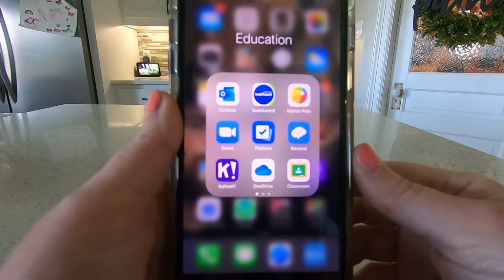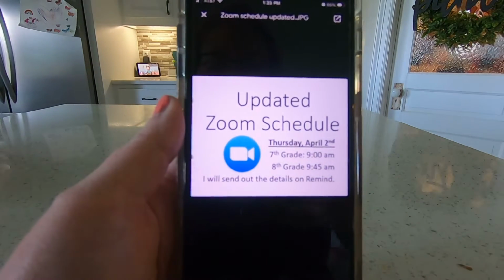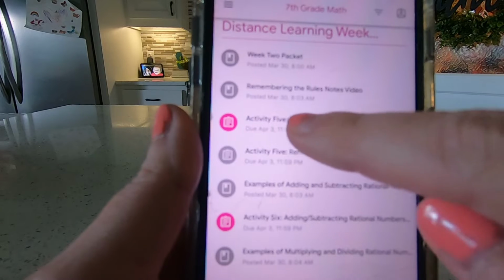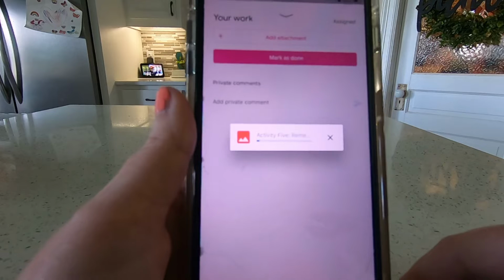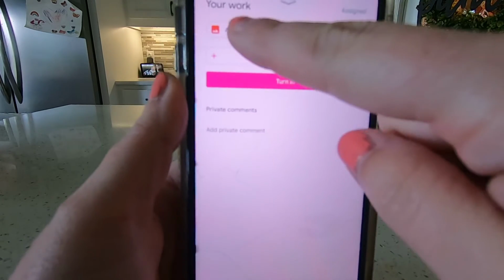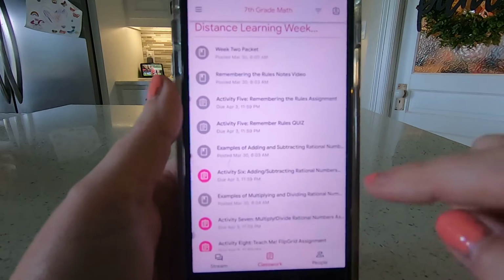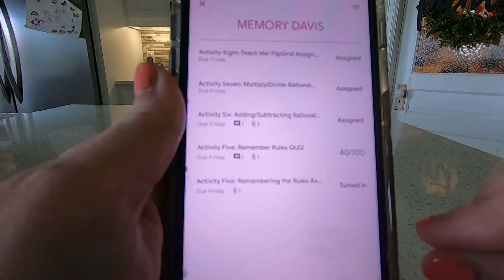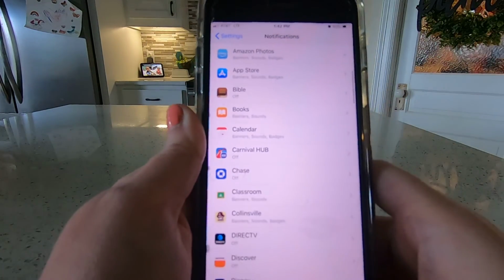How to submit an assignment on Google Classroom App